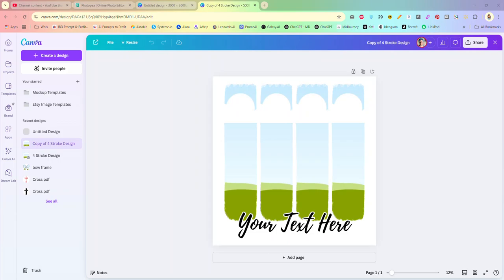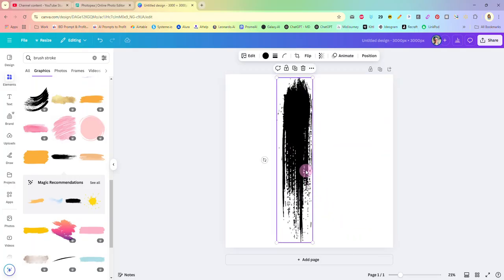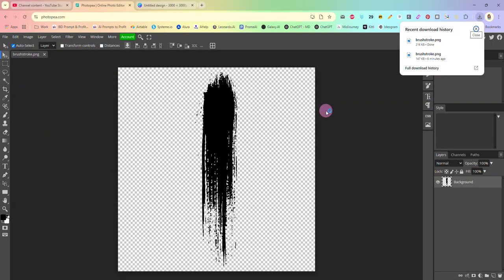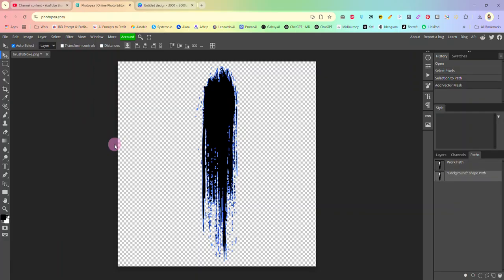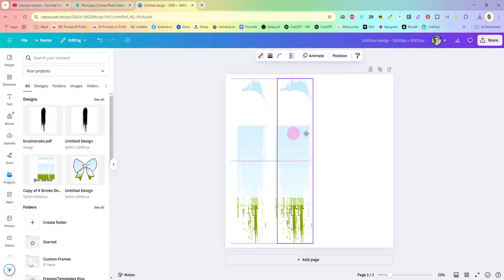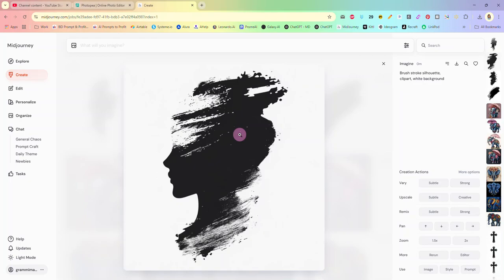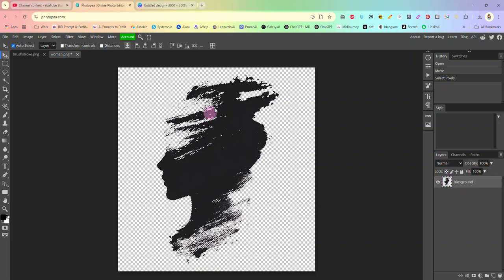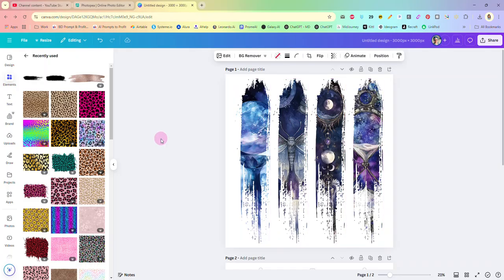Make Your Own Brush Stroke Frames For Canva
I know I showed you how to do the brush stroke designs, and even gave you links for my brush stroke templates...but what if you didn't like those? What if you want your OWN brush stroke frames? Well, in this video I show you how easy it is to make your own!